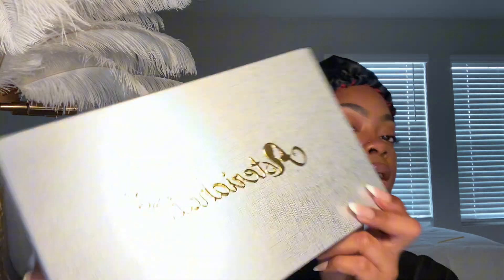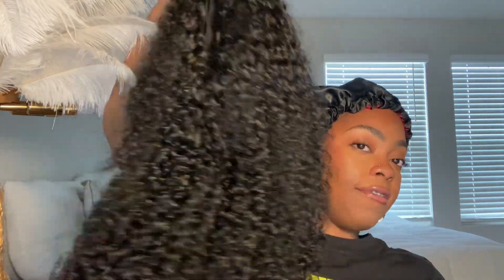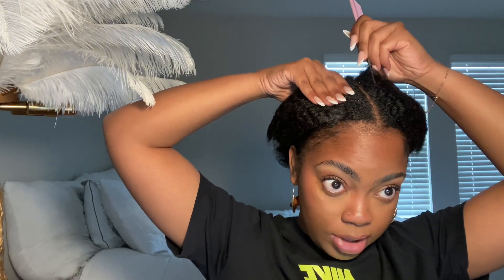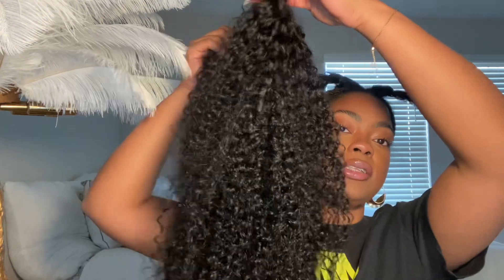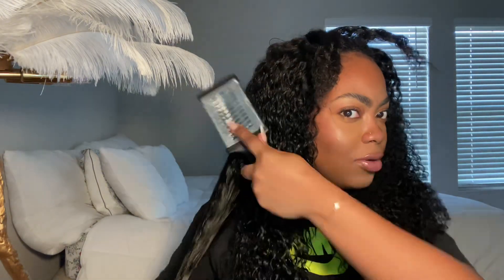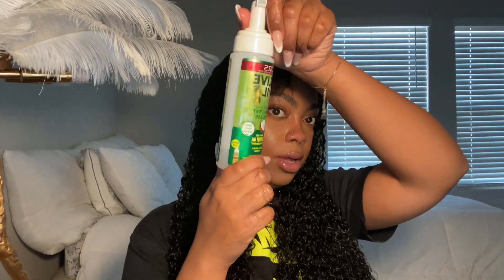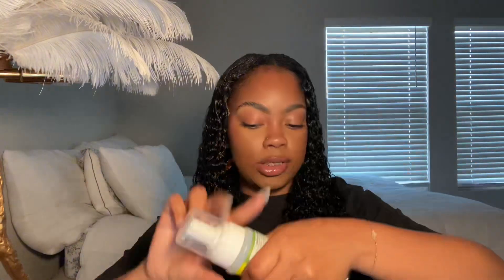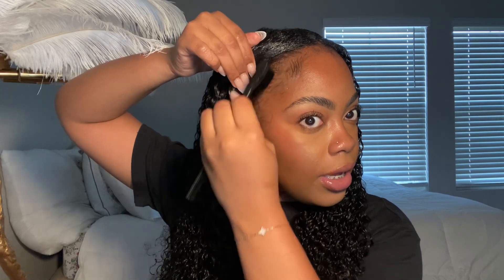How To Blend Natural Hair Perfectly With A Curly V-Part Wig | Beginner Friendly | ft. Asteria Hair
Hair Info: 22 inch curly v part wig